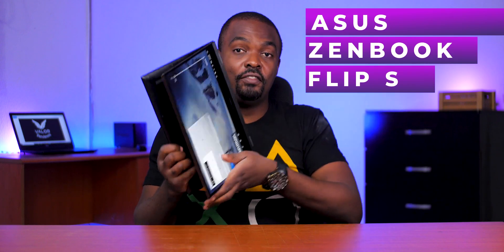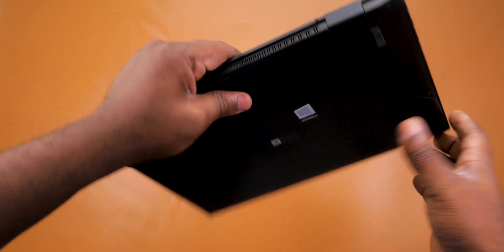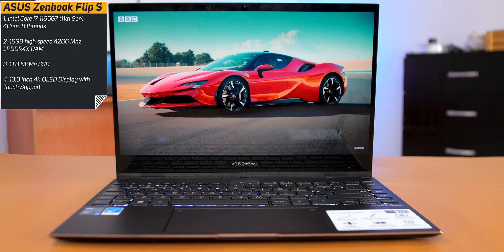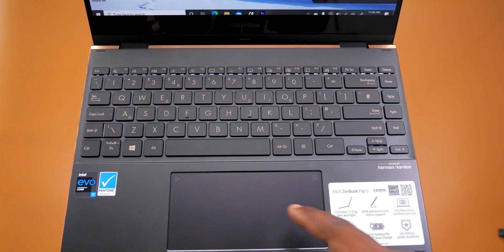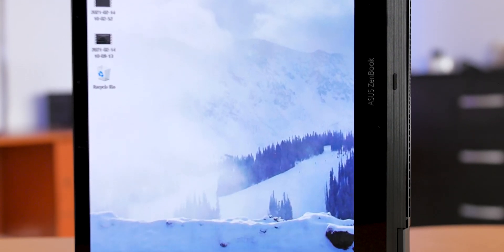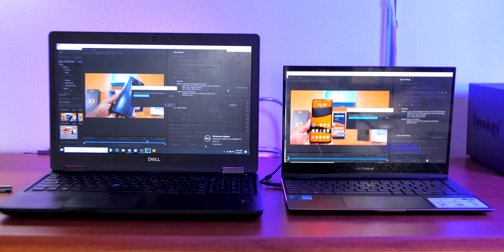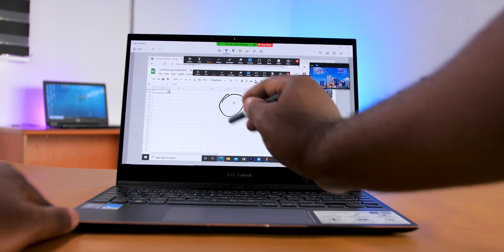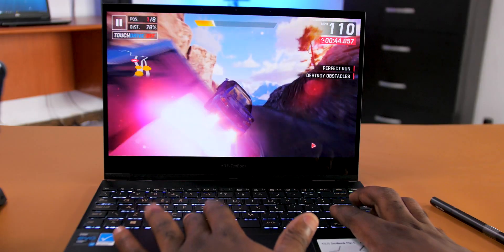ASUS Zenbook Flip S (2020) Unboxing & Review with Intel Tiger Lake Processor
Asus Zenbook Flip S unboxing and review. In this video, I unboxed and reviewed the all-new Asus Zenbook Flip S.  The Zenbook Flip S is one of the first ultra-thin and light laptops to feature intel’s tiger lake CPUs with XD Graphics.

It offers good performance in a small form factor.  For the specs, It comes with the latest Intel core i7 1165G7 processor (11th Gen), 4 cores, 8 threads, 16GB Of high speed 4266 Mhz LPDDR4X RAM, 1TB NVMe SSD, and a 13.3 inch 4k OLED display with touch support.

As an online content creator, it has everything I need. It has a stylus to draw, color-accurate 4k display, large fast storage, fast processor, and RAM.

You can buy from any SPAR Outlet here in Nigeria.

Timestamp:
0:00 Introducing the Asus Zenbook Flip S
0:35 Unboxing the Asus Zenbook Flip S
0:52 Build Quality of the Asus Zenbook Flip S
1:48 Specs of the Asus Zenbook Flip S
2:21 Ports on the Asus Zenbook Flip S
2:51 Keyboard and trackpad of the Asus Zenbook Flip S
3:30 Display of the Asus Zenbook Flip S
4:17 Using the stylus on the Asus Zenbook Flip S
5:11 Using adobe Premier pro on the Asus Zenbook Flip S
5:29 Gaming on the Asus Zenbook Flip S
6:01 Best laptop for Zoom
6:28 Battery on the Asus Zenbook Flip S
6:56 Conclusion